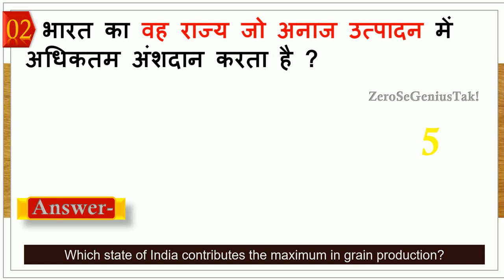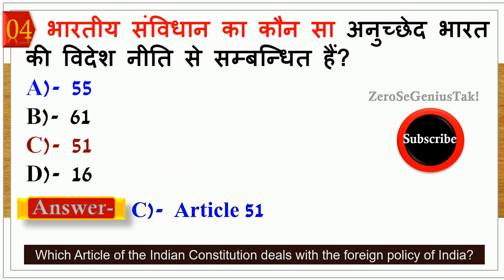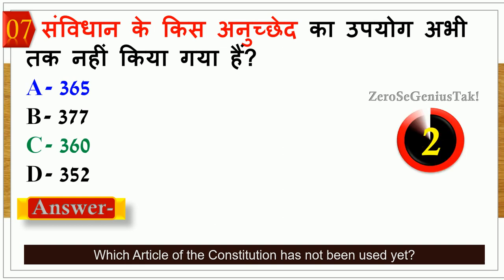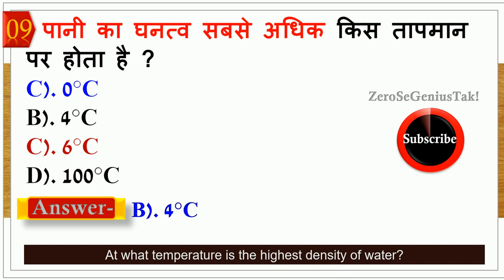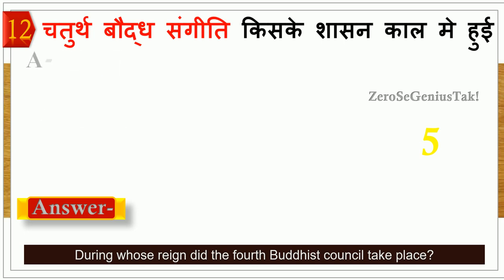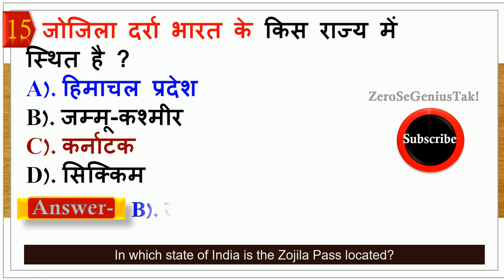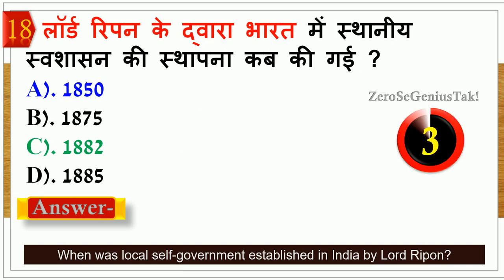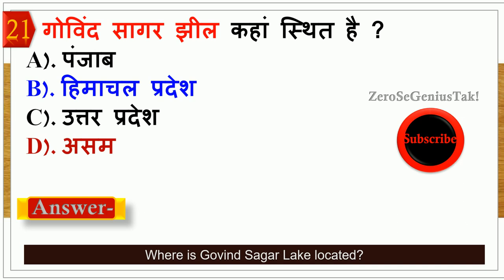GK || GK In Hindi || GK Questions and Answer || GK Quiz || Zero Se Genius Tak!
Here is most important general knowledge questions for all competitive exams.
1). GK
2). Quiz Test
3). General knowledge
4). Competitive questions
5). Competitive General Knowledge
6). GK in Hindi
7). Important GK Quiz
8). General Knowledge Quiz
9). India GK
10). Samanya Gyan
11). India gk in hindi
12). gk question in hindi
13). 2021 gk quesitons and answers
14). ssc gd exam gk
15). ssc gd previous year questions
16). railway group d exam gk
17). railway exam previous year questions
18). police exam previous gk questions
19). daily gk practice set
20). science gk
21). history gk
22). computer
23). polity gk
24). civics gk
25). geography
26). economics
27). vigyan in hindi